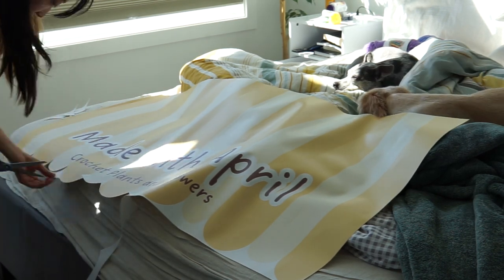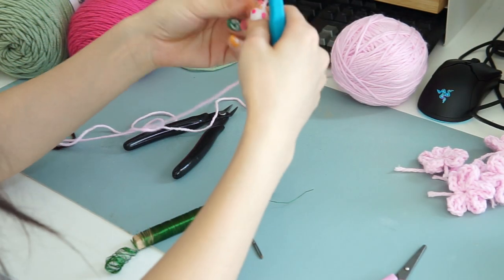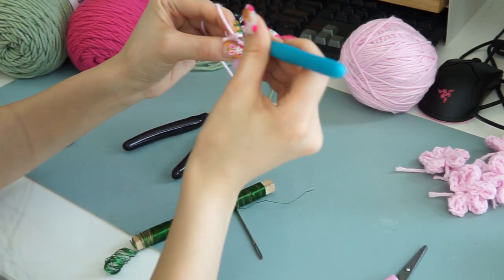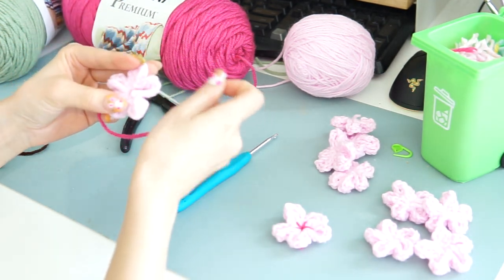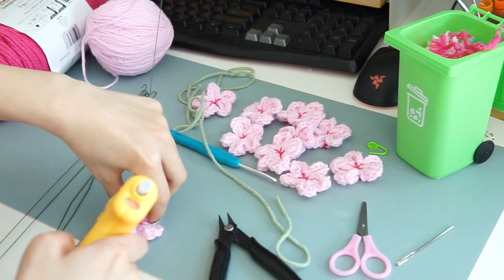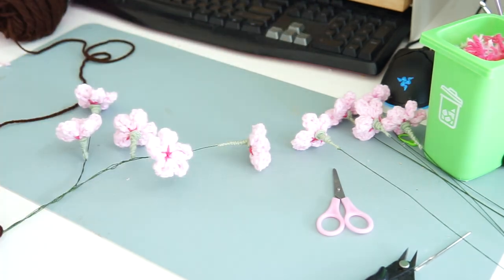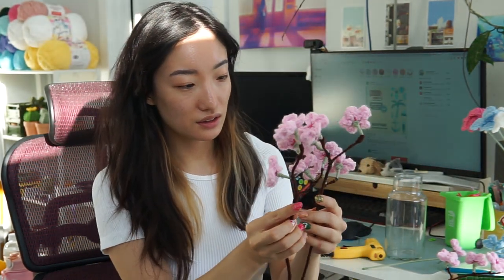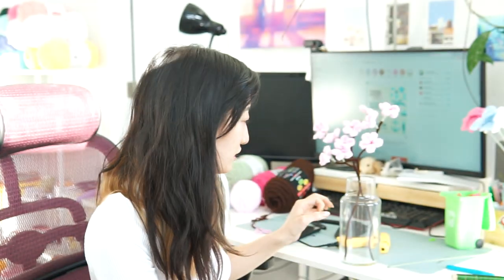🌸 Let's Crochet Cherry Blossoms! 🌸Crochet Vlog 'Sakura Bloom' Craft Fair/Market Prep! 🌸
Hello! I'm Tina, I run 'Made with April' with my dog, April! In this video I'm crocheting some cherry blossoms to prepare for a 'Sakura Bloom' themed market, run by @Cutiesclub.ca on Instagram! It's a Calgary-located (YYC) market on April 15/16, if you're local to Calgary, come visit and I'll see you there!

Here is the pattern I'm using in this video:

🌸Etsy (Crochet patterns available here!)🌸